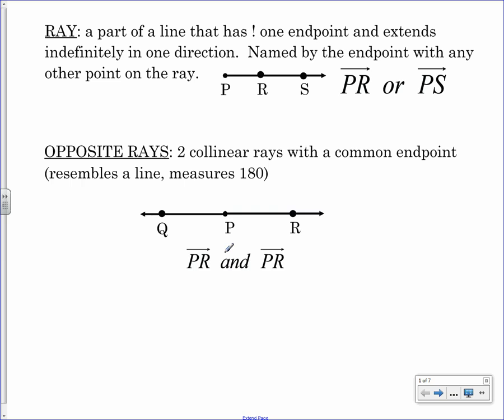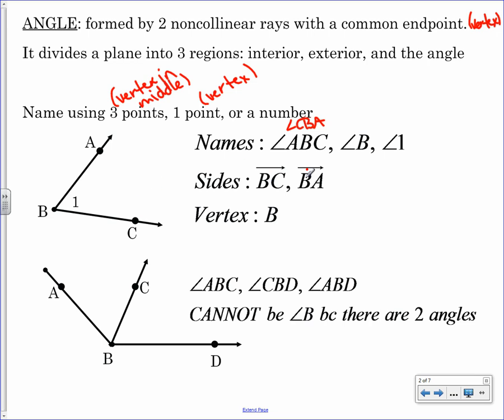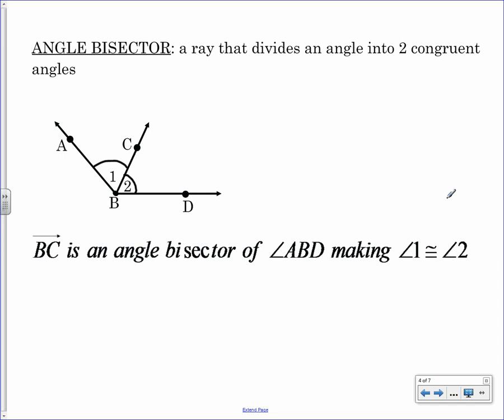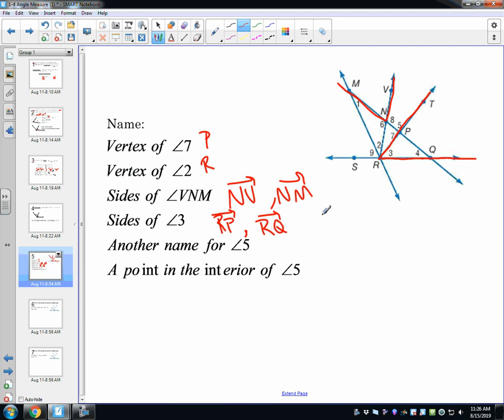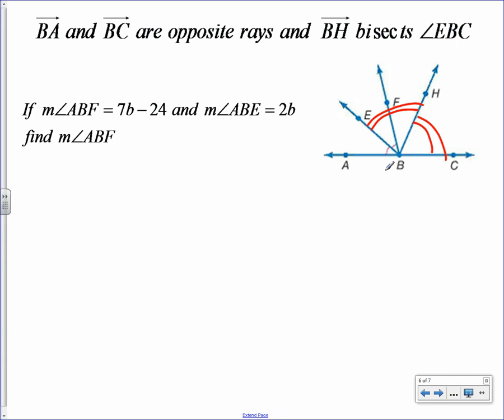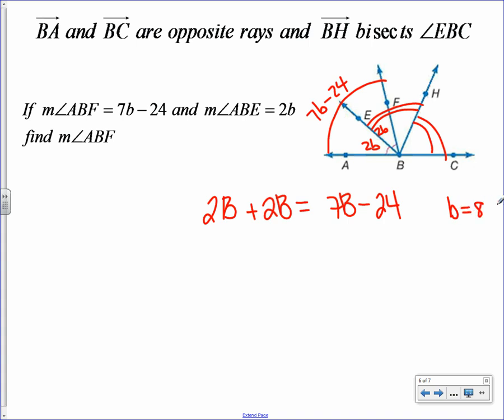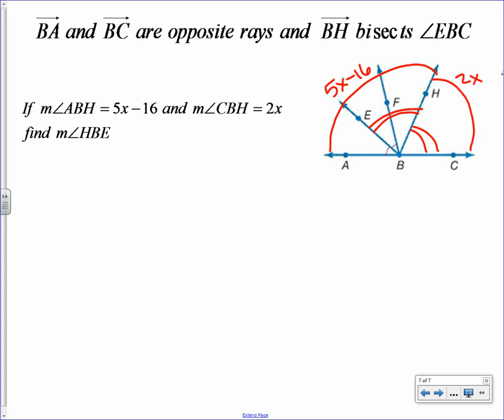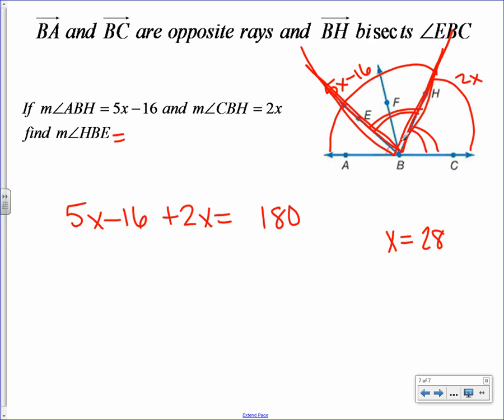1 4 Angle Measures